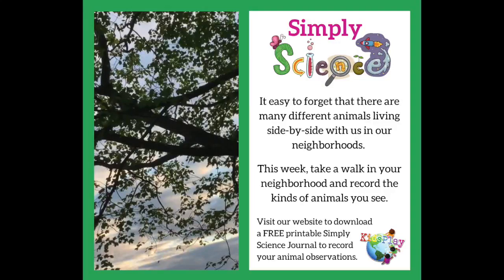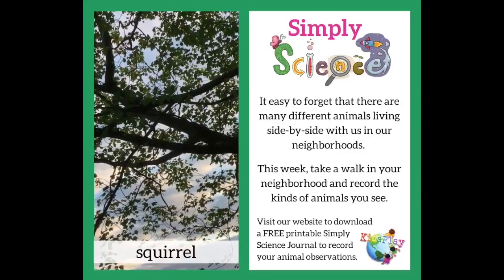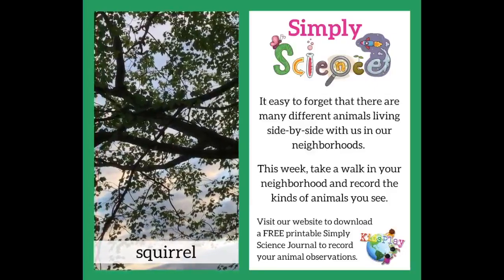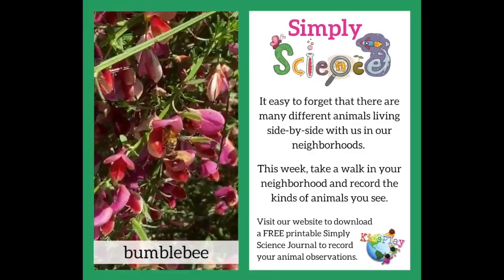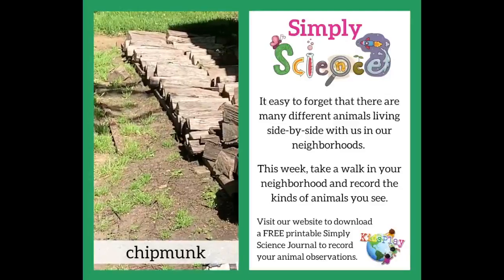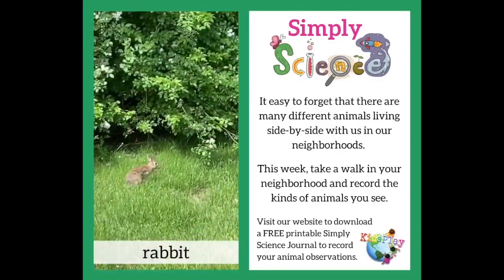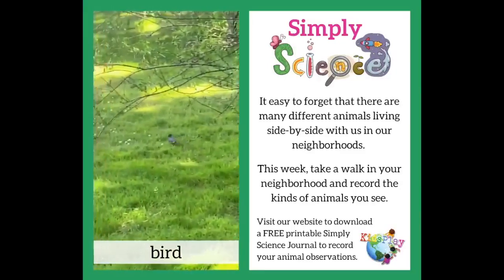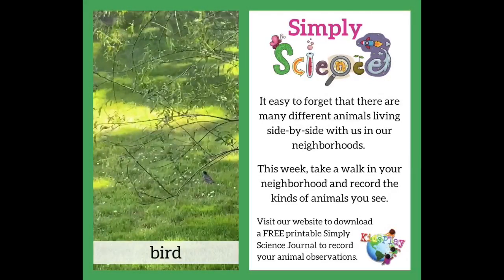Simply Science - Animal Edition